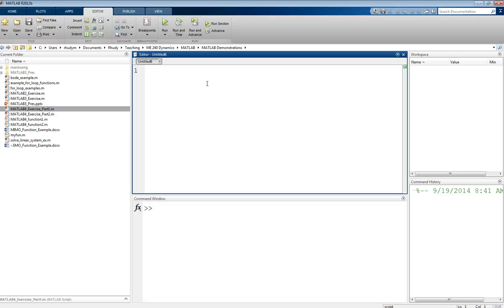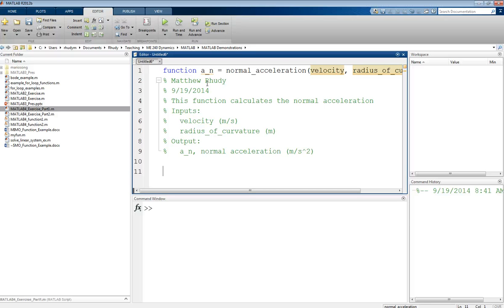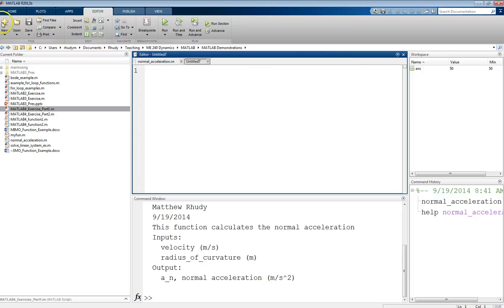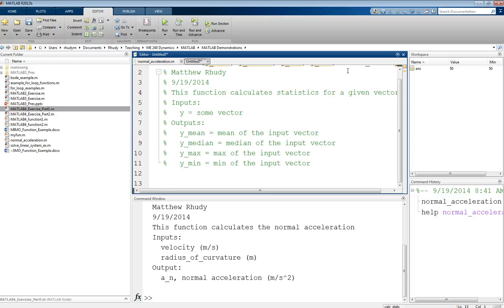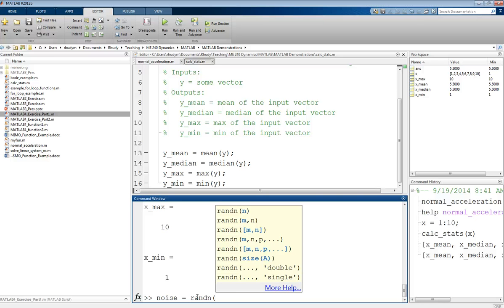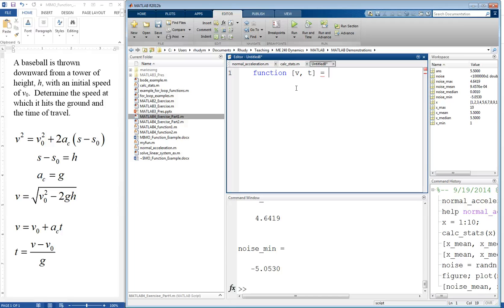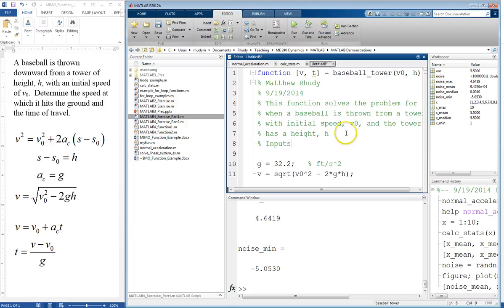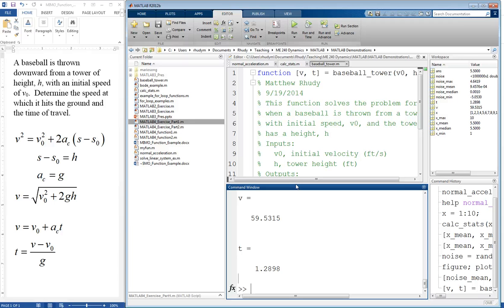MATLAB Tutorial Lesson 04b: Multiple Input Output User Defined Functions